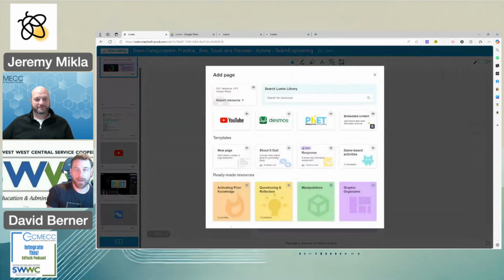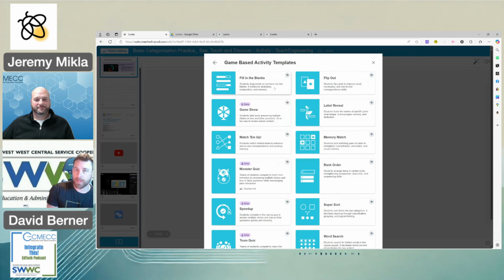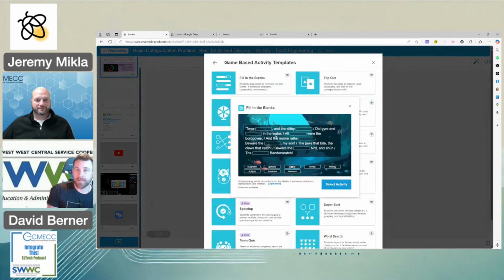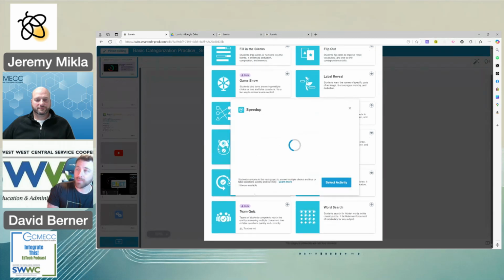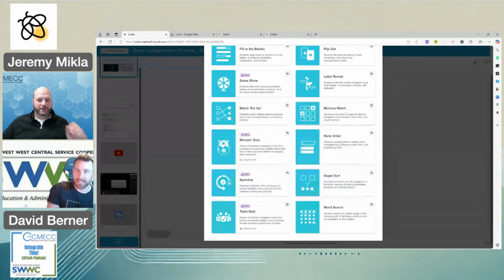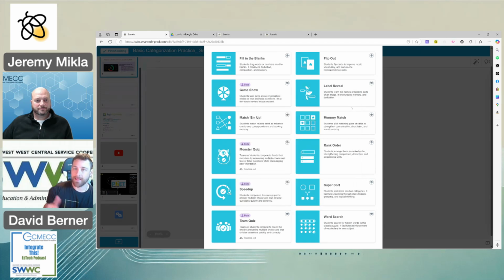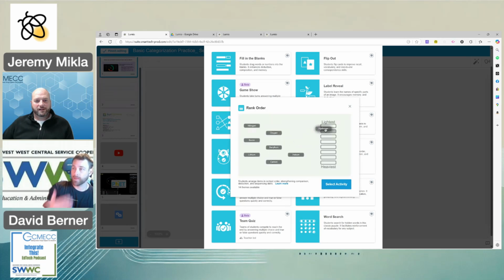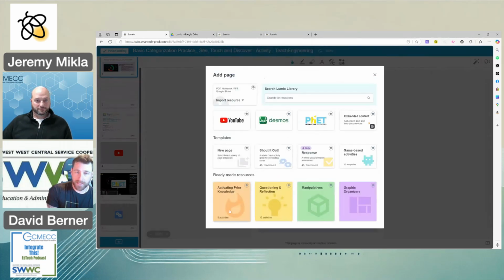Let’s Play! Game-Based Activities | Lumio by SMART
In this clip, we explore how to build and use game-based activities in Lumio by SMART, including:

✅ Interactive games to boost student engagement 🎲
✅ Customizing activities for different subjects & skill levels 🎯
✅ Gamifying learning with built-in templates & challenges 🏆

🎓 Turn your lessons into exciting, interactive experiences that keep students motivated!

💬 What’s your favorite game-based activity in Lumio? Drop your answer below!